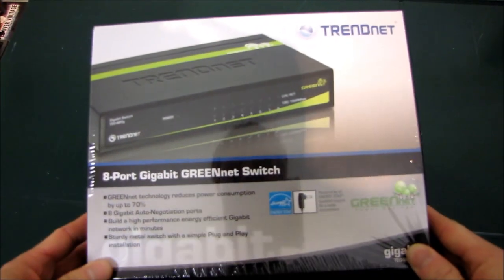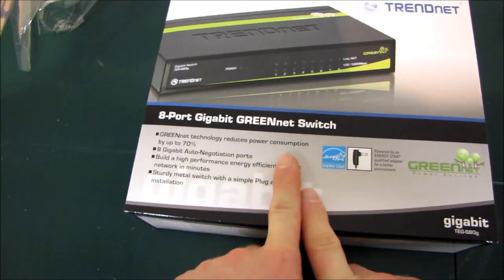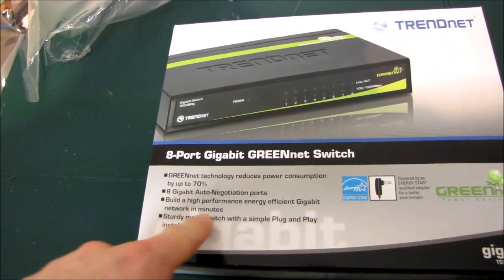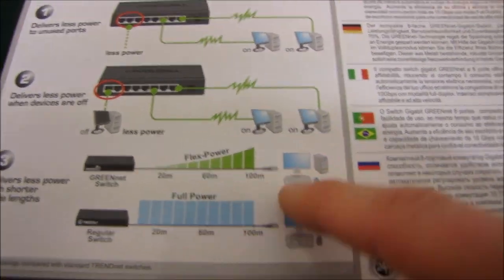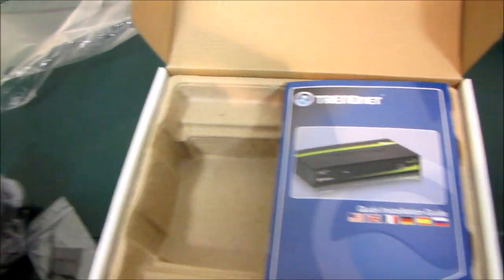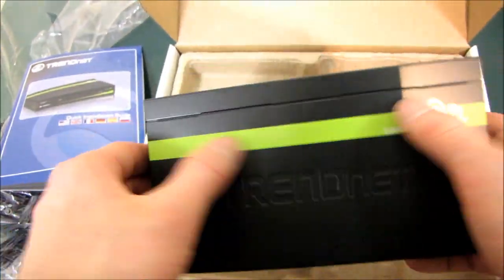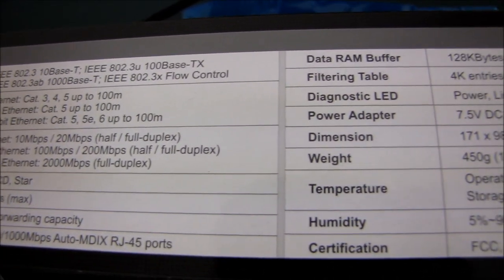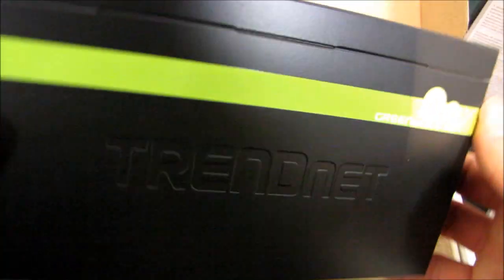TrendNET TEG-S80G GreenNET Switch Unboxing & First Look Linus Tech Tips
Find out what makes this power efficient switch awesome :)